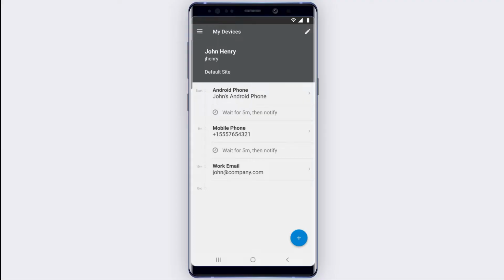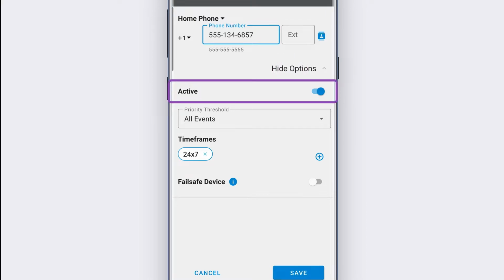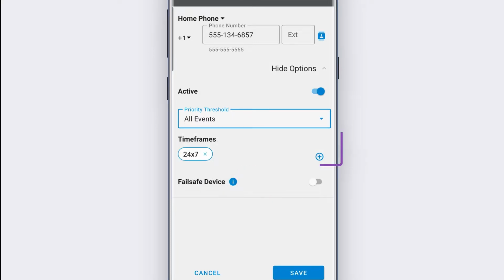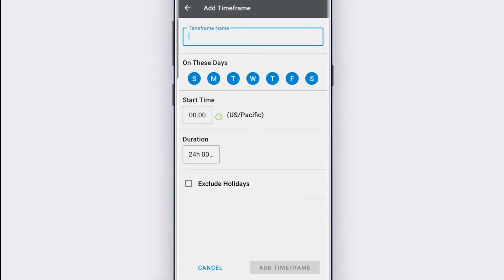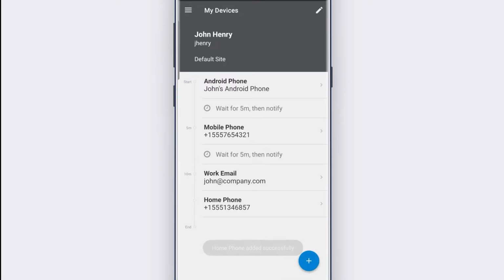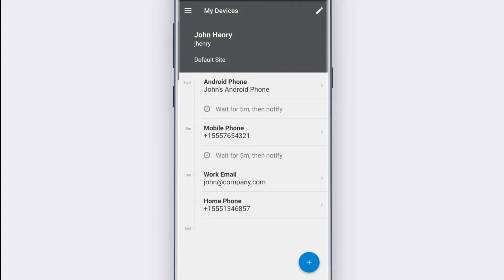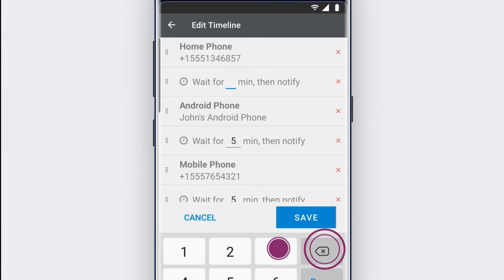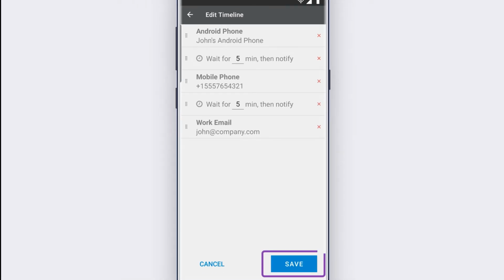Viewing Your Devices on Android - xMatters Support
The ‘My Devices’ screen allows you to manage your device settings in xMatters. This makes it easy to ensure xMatters contacts you the way you want when you want.